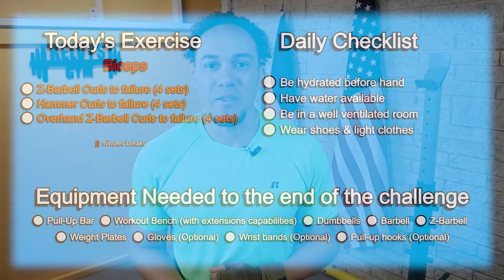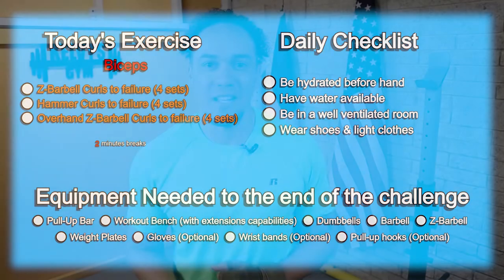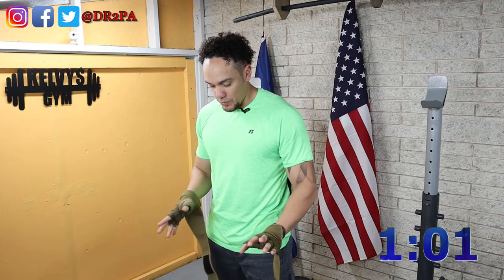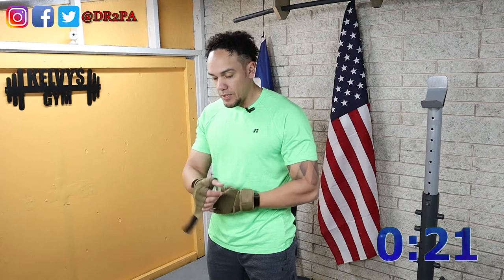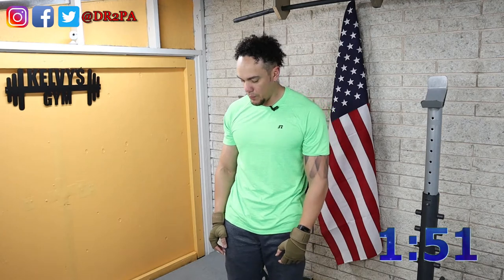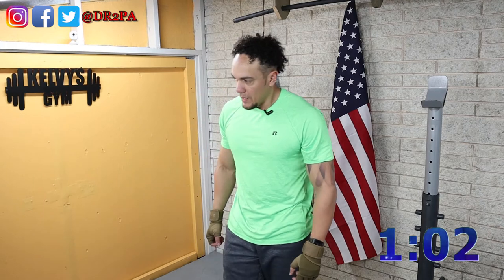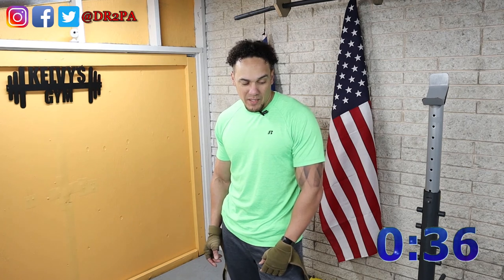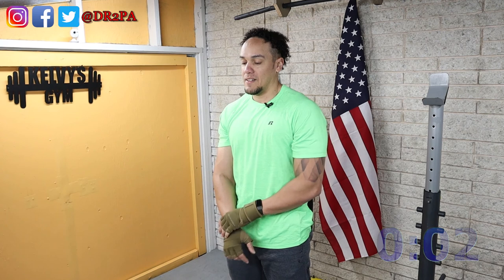Day 192 | 300 Days Fitness Challenge